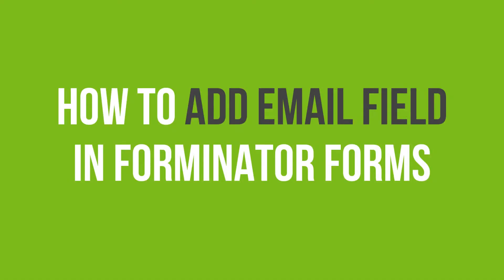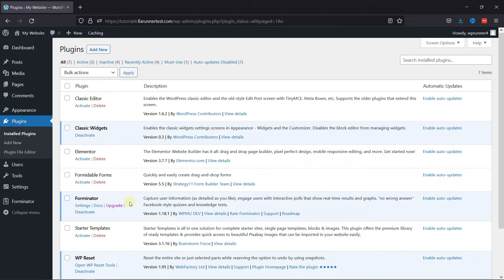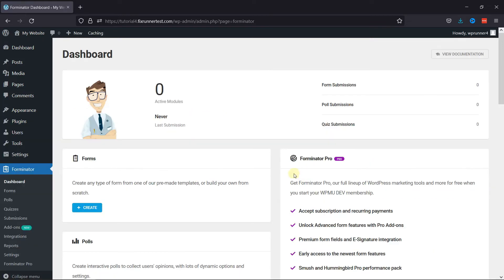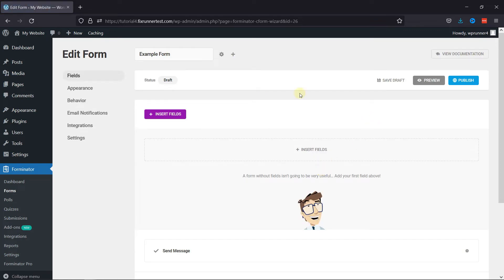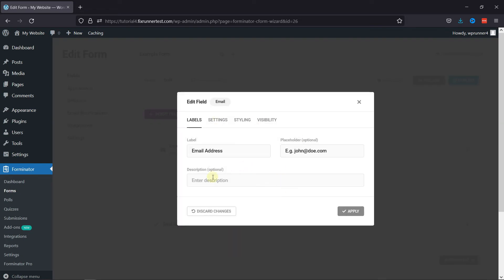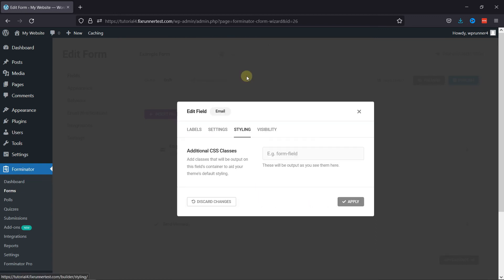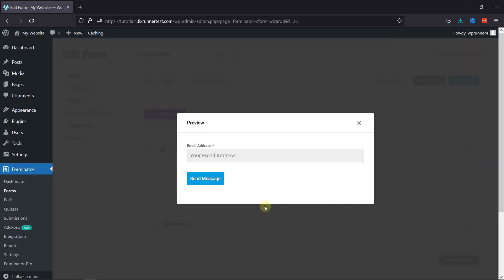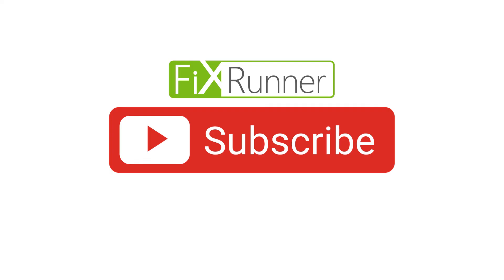How To Add Email Field In Forminator Forms In WordPress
The easiest way to Add Email Field In Forminator Forms In WordPress. Forminator Form’s drag and drop builder makes it easy for you to create and add forms to your WordPress website.

0:16 - Introduction.
0:37 - Navigating to forminator dashboard
1:05- Configuring the fields